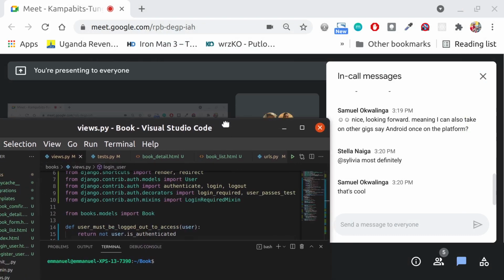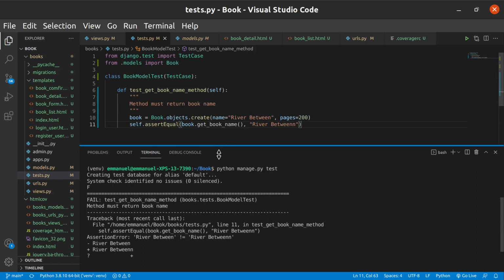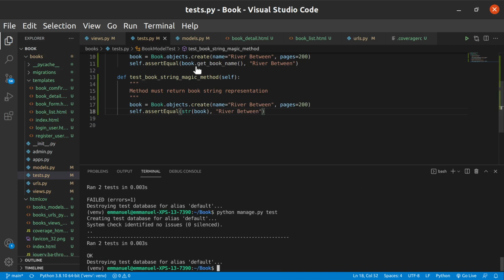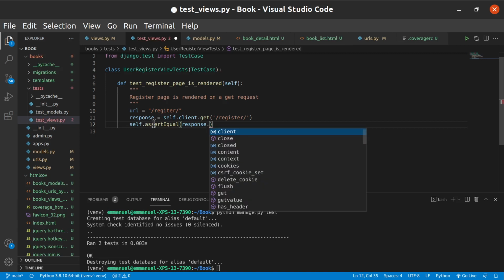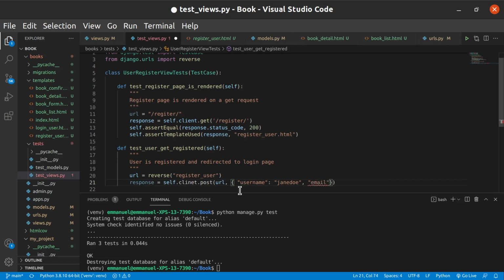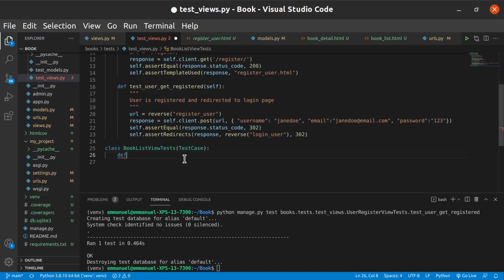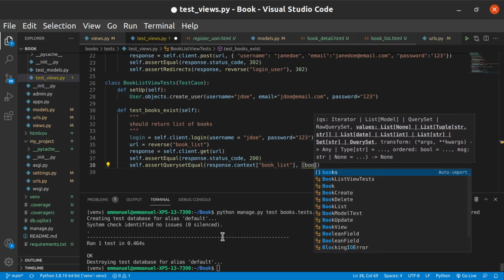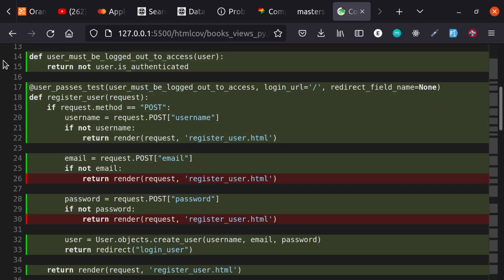Python Django Lesson 9 Cohort 3